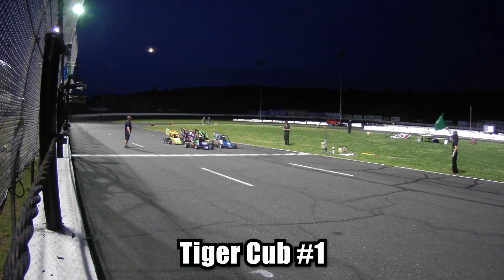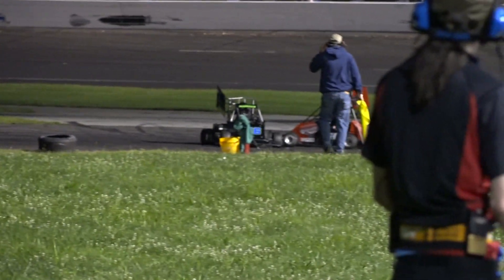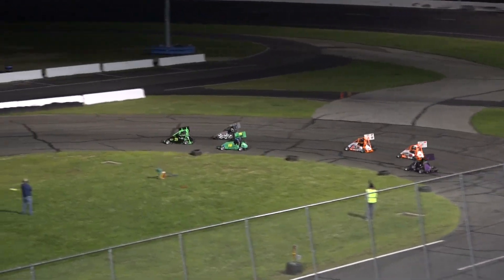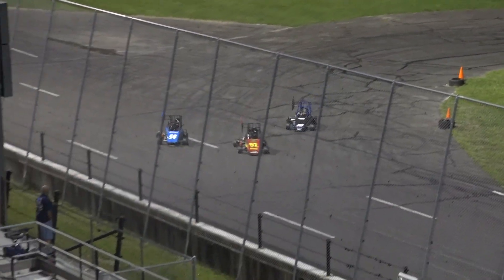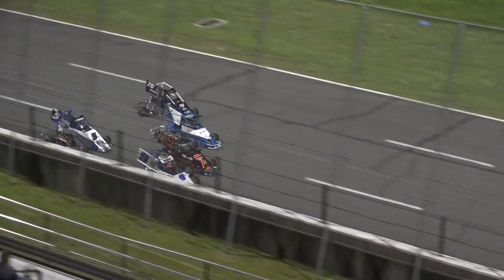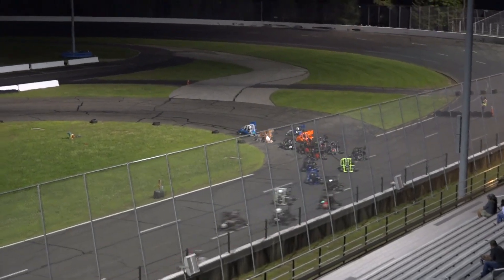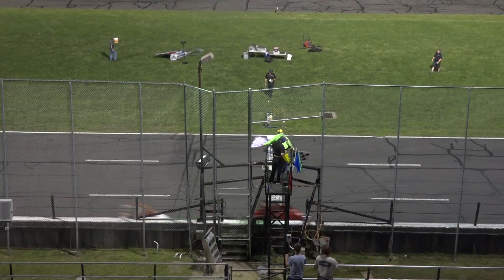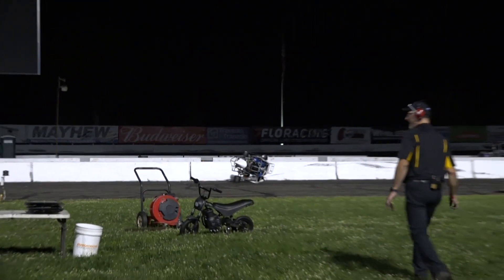Wild Thing Karts Highlights - August 28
It was another wild Monday night for the Wild Thing Karts. Check out the highlights including twin Sr. Outlaw features on Beth L'Etoile Memorial Night. The Wild Thing Karts have one more event left this season on Sunday September 10th.